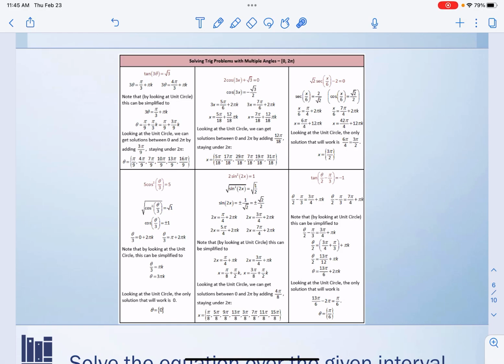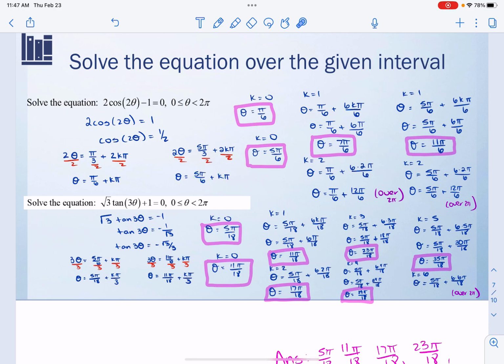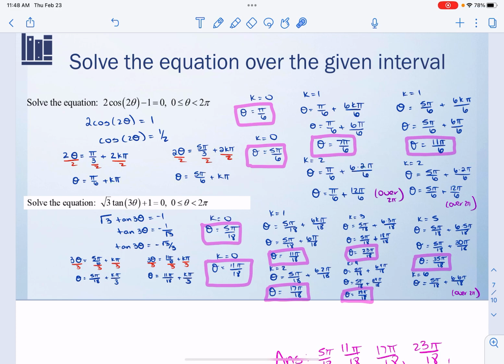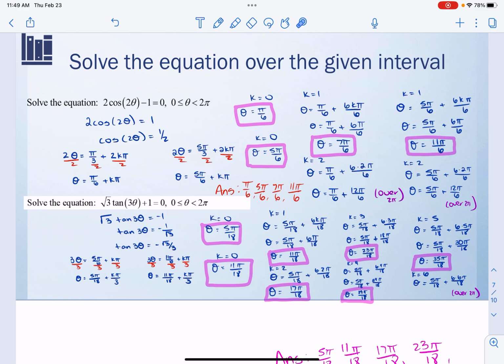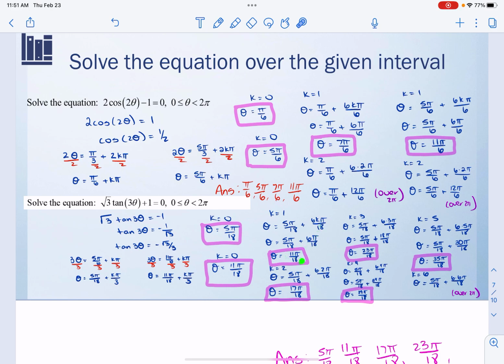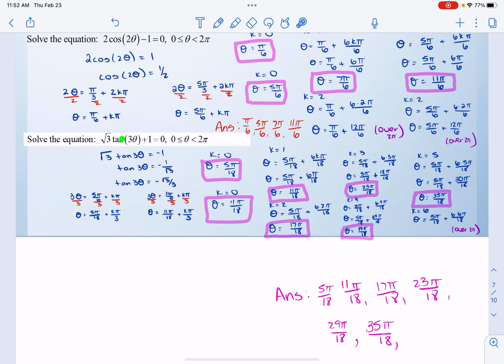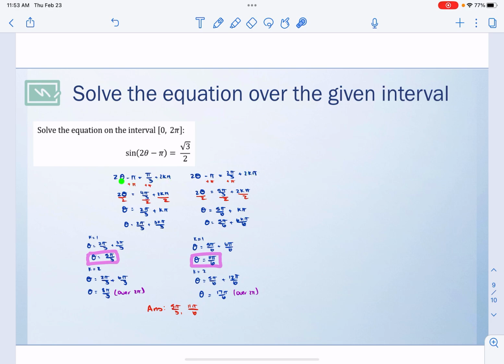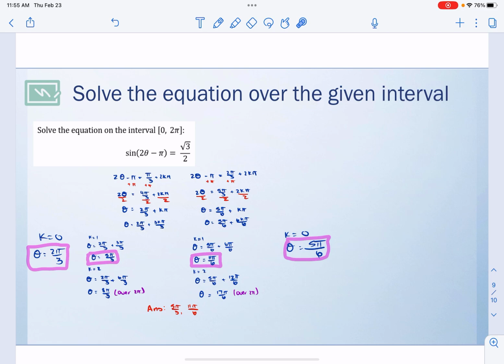Solving Trig Equations over a domain